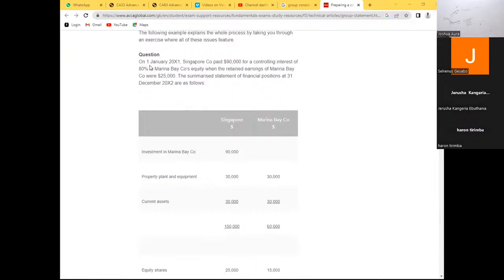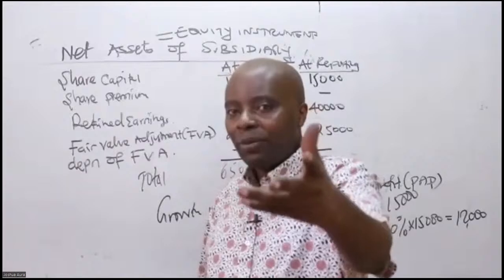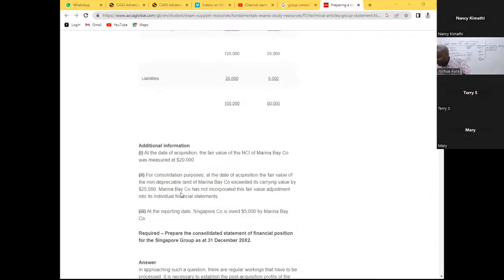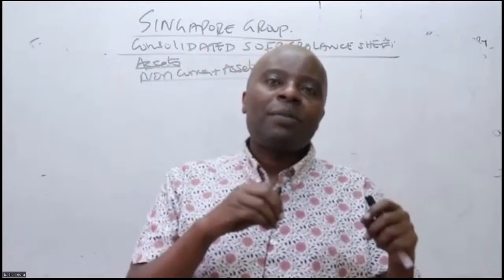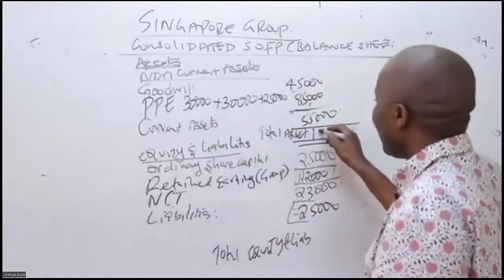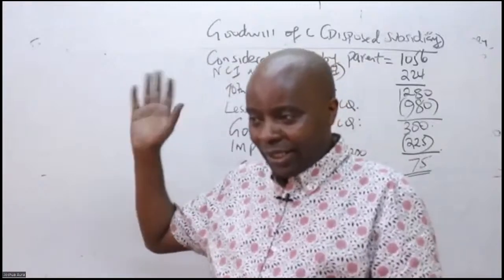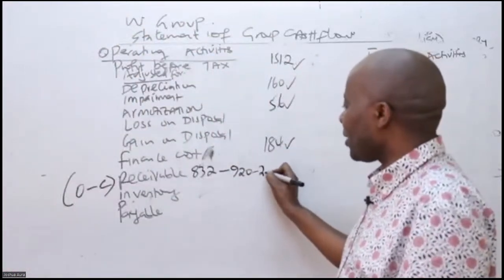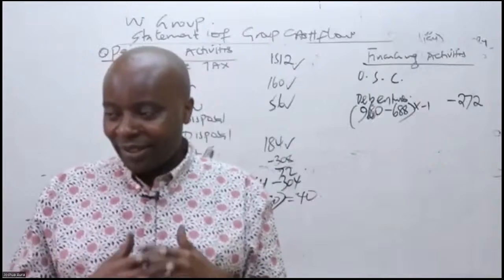Advanced Financial Reporting-Group Consolidation-CPA EXAMS REVISION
Let’s make sure you understand Group Consolidation and feel confident for your CPA exams!
This video is all about Group Consolidation for the CPA exams. We’ll cover the basics, like how to combine financial statements, deal with non-controlling interests, calculate goodwill, and handle transactions between companies in a group. It’s a clear and simple guide to help you get ready for your exams. Perfect for anyone studying Advanced Financial Reporting.